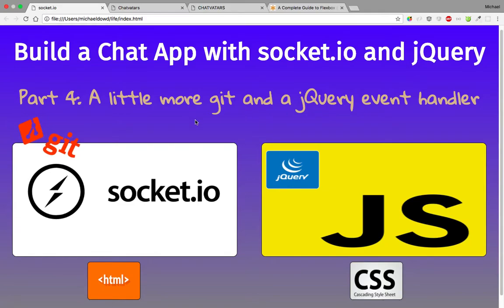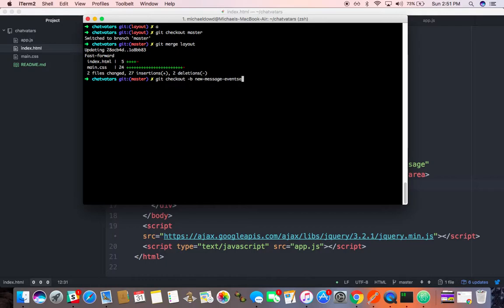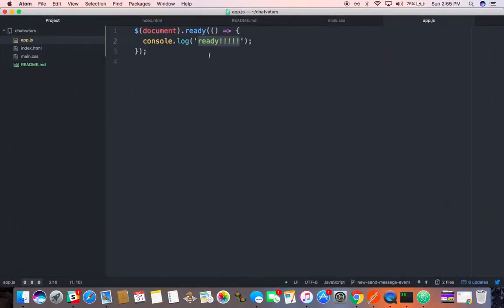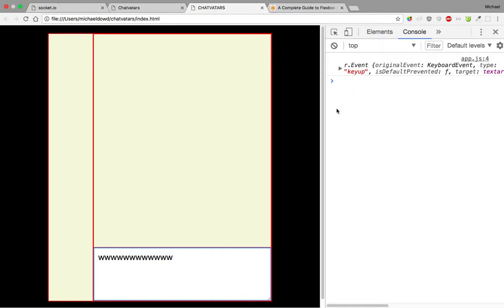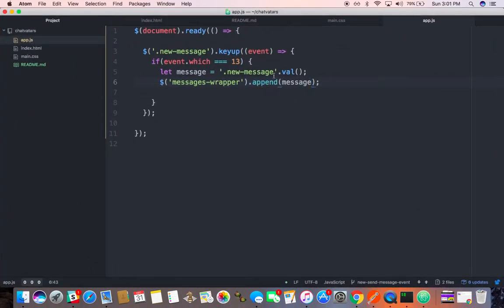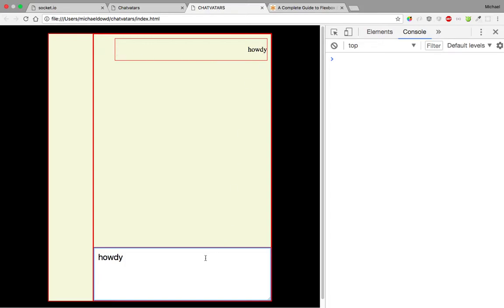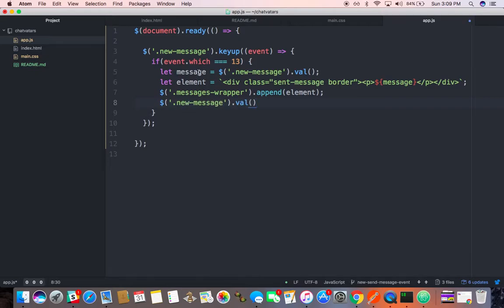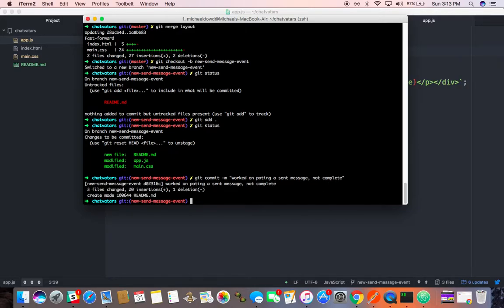Build a Chat App with socket.io and jQuery, Part 4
In Part 4 we ironed out a git crinkle and then got going with creating a keyup event in jQuery to trigger our message post. The front end is coming together ok, we can start the backend soon. As soon as we create the gitHub repos I will add a link here.